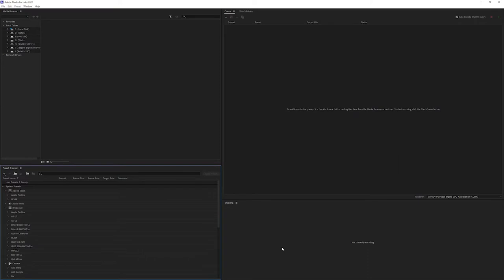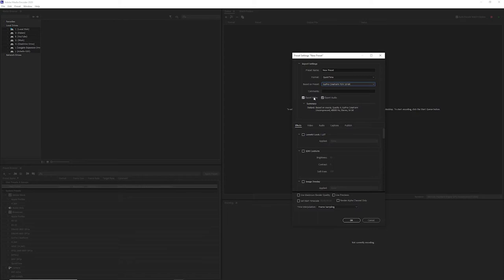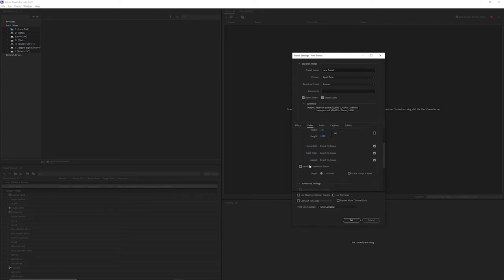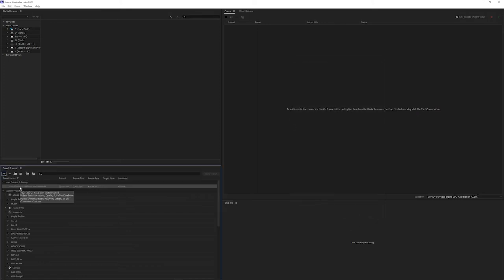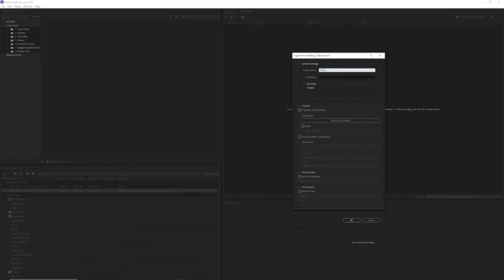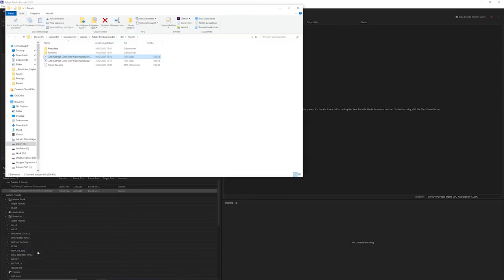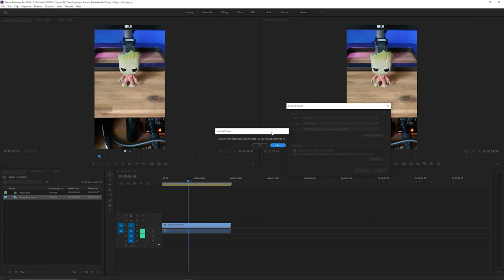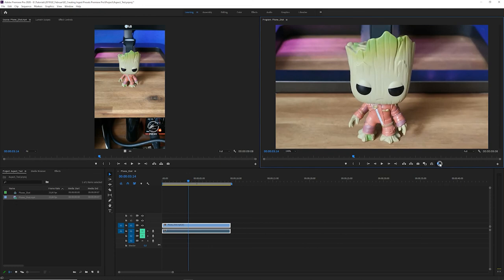Proxy MAGIC! Creating Ingest Presets for Premiere Pro | Proxy Workflow Part 2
You learned how to use proxies in Premiere Pro in my last video. But what if your footage is different from the standard 16:9 video frame? Maybe you shot in 21:9 widescreen or 9:16 in portrait mode? The default presets that come with Premiere Pro won't help you creating proxies for such footage.

But fortunately there is a way around that. Just create your own Ingest Presets!
It can be a life saver and it can make your life a little easier - and speed things up even more.

So wait no longer and jump right into the video. I'll see you on the other side!

And as always: feel free to post your questions in the comments. I will most definitely try to answer them :)

Equipment I use:

Camera:

Sony Alpha a6400 inkl. 16-50mm

Light:

Aputure 120D II
Godox SL60W
Aputure Light Dome Mini II
Aputure Light Dome II
Neewer NL1320 LED-Videolight
Andoer HD-18S Ringlight

Sound:

Rode Wireless Go
Rode Lavalier Go
Rode Procaster dynamic Microphone
Rode NT-1A

Accessories:

Camera Cage SMALLRIG
Monitor/Recorder Atomos Ninja Inferno
Elgato Green Screen
Elgato Stream Deck